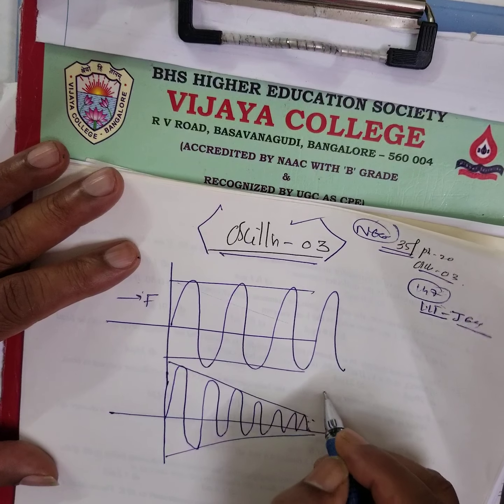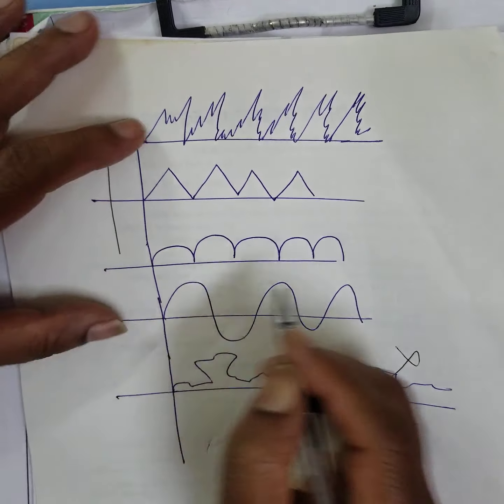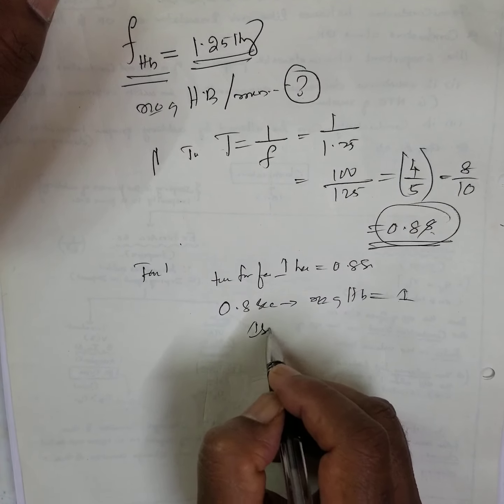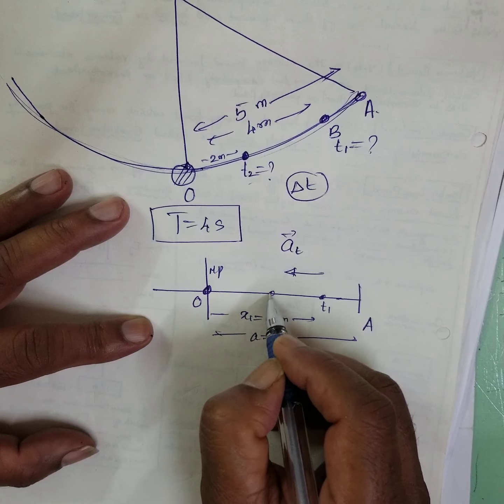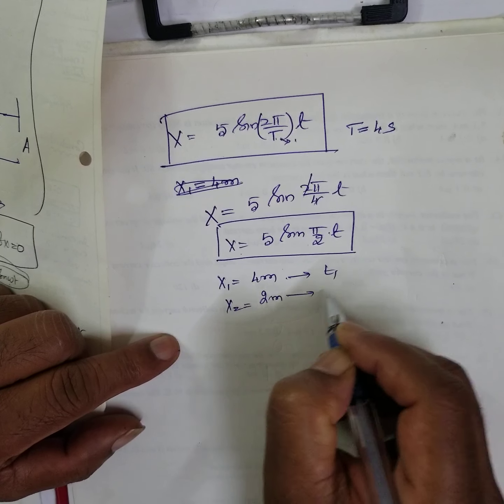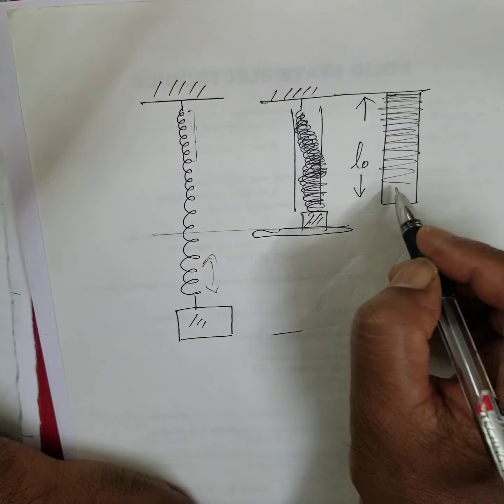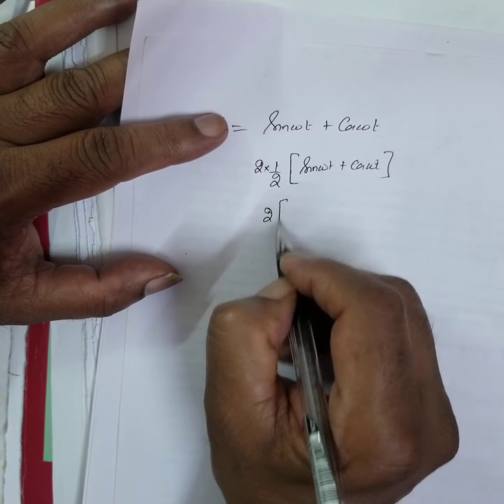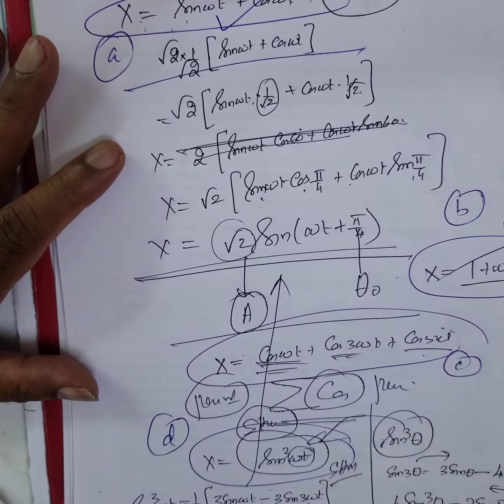NEET-000048,Physics -00041,Oscillation-03 problems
VIJAYA COLLEGE, R.V.ROAD,BASAVANAGUDI, BANGALORE 5600004
Career Guidance and Placement cell

Dr.Sundareshan.S, MSc,Mphil,PhD
Associate professor